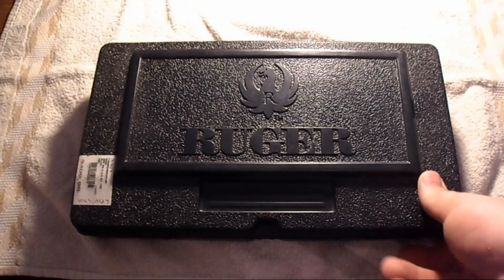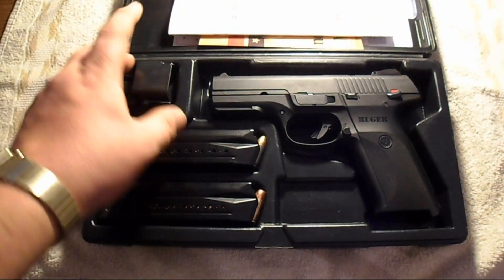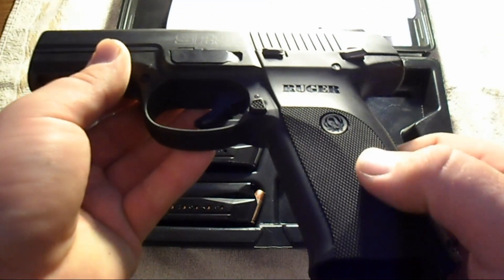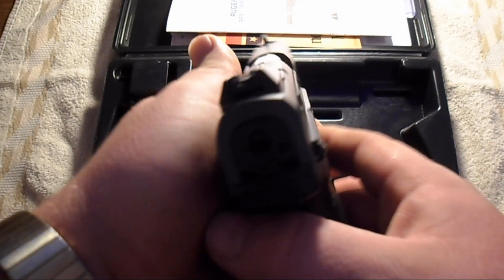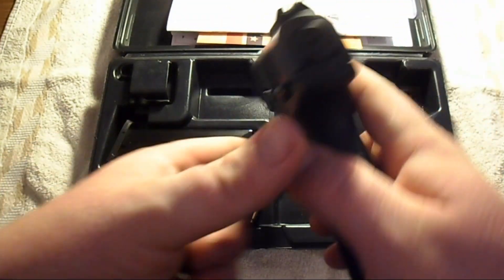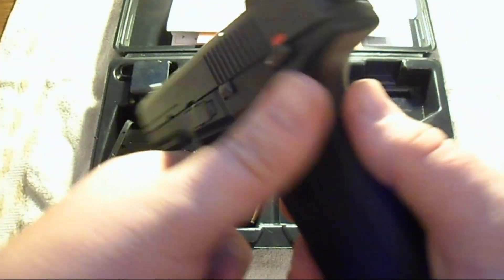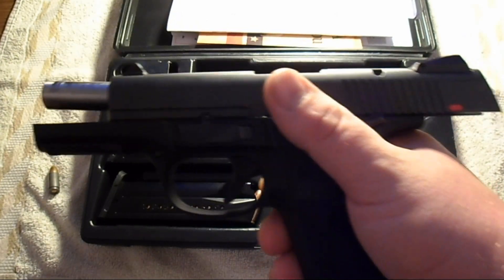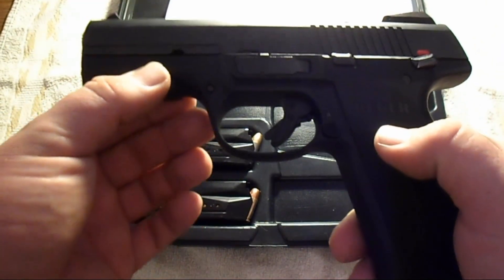Ruger SR9 9mm Pistol Review (HD)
Review of the Ruger SR9 pistol.  This handgun is chambered for 9mm Luger.  Ruger SR9 pistols are made by Sturm, Ruger & Co.,Inc. right here in the U.S.A.

This semi-automatic handgun is a striker fired handgun. It has no hammer.  It comes with two 17 round magazines and a speed loader.  This all comes in a nice hard carrying case.

I was allowed to borrow this hand gun from my wife Sara, so a special thanks goes out to her for her lending it to me to use in this video review.